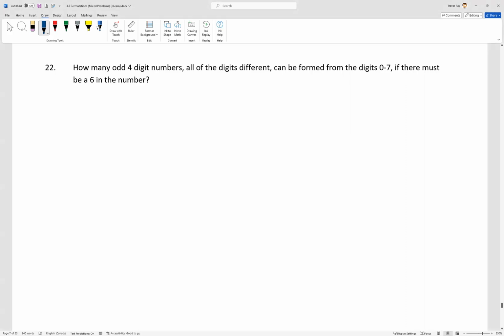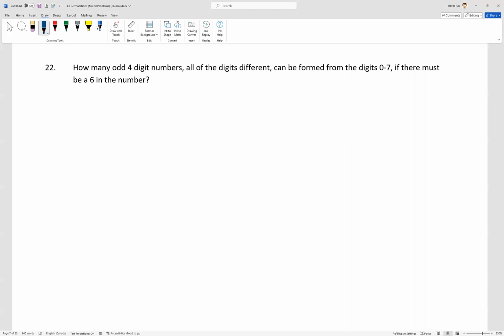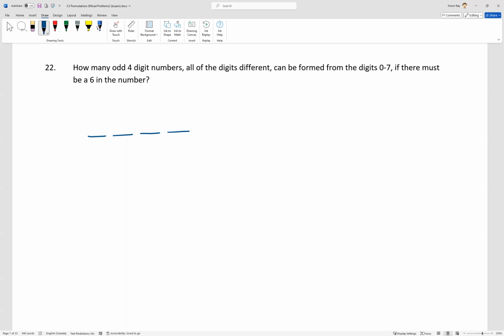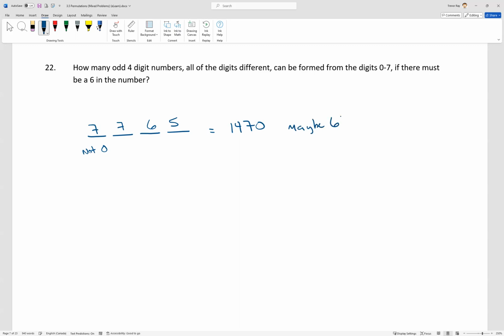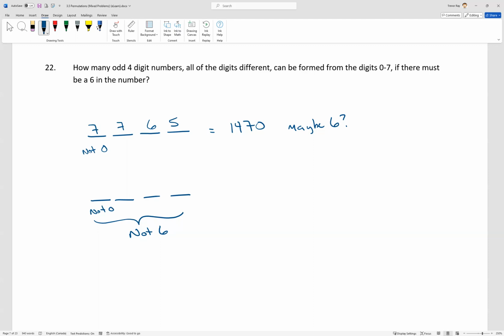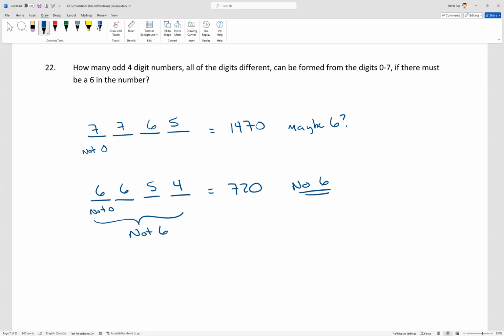3.5 Question 22